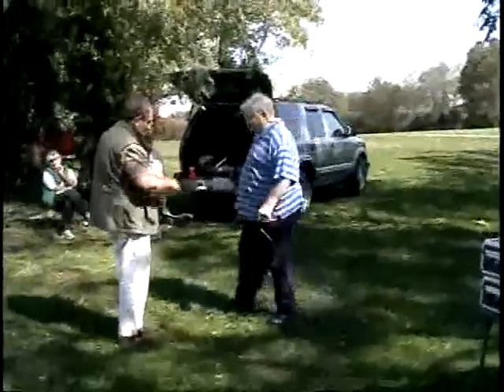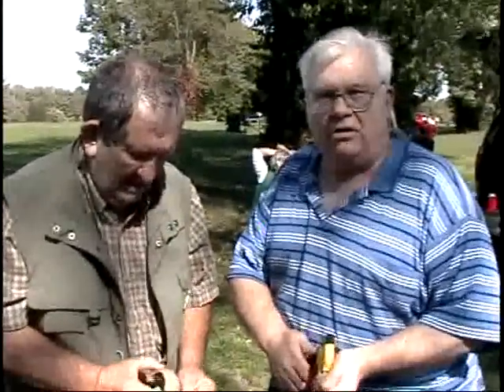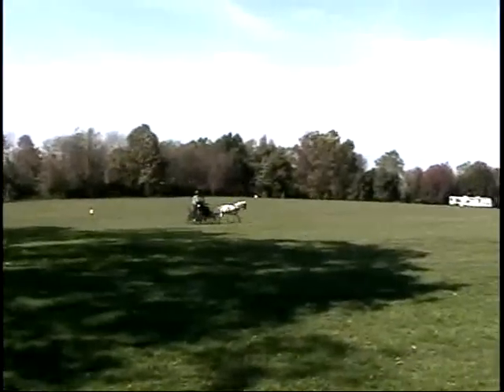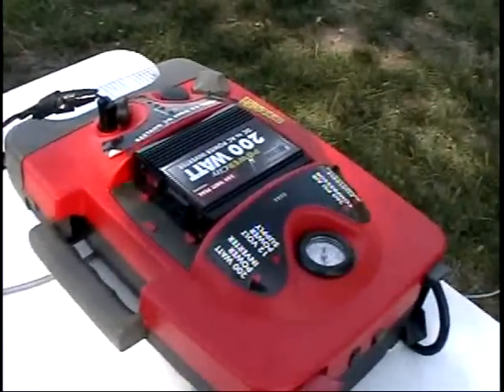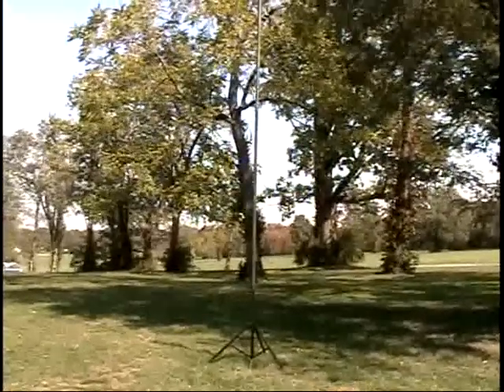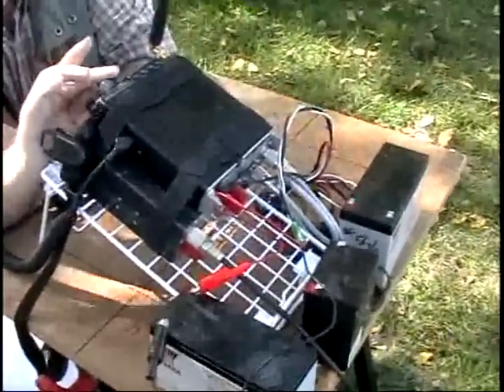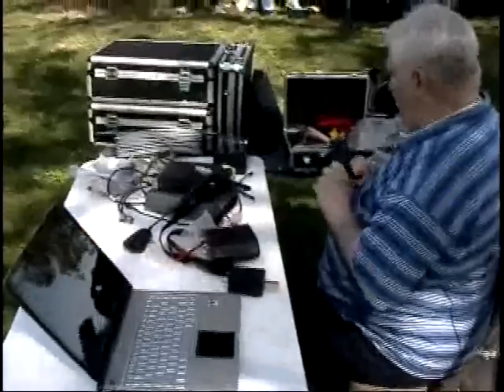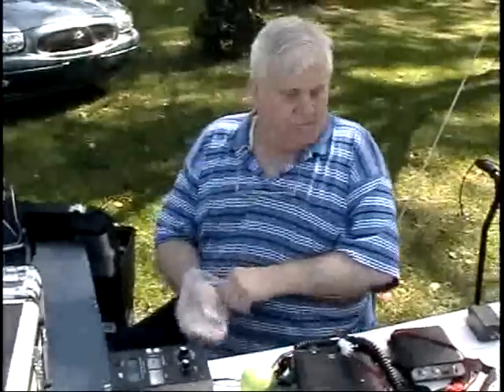KY-QRP Field Event October 13, 2012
KY-QRP field event at the Kentucky Horse Park in Lexington on October 13, 2012. At this event amateur radio operators set up low-power stations (5 watts or less) that run totally on battery power. Temporary antennas are placed in trees or held by temporary masts.